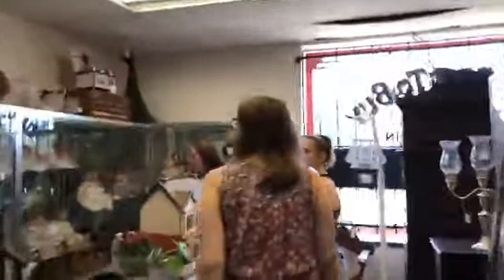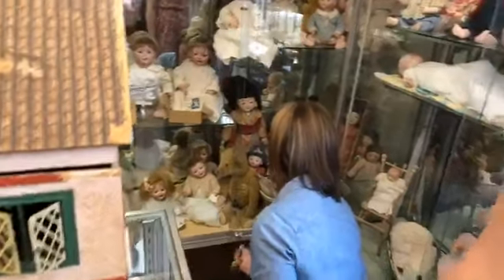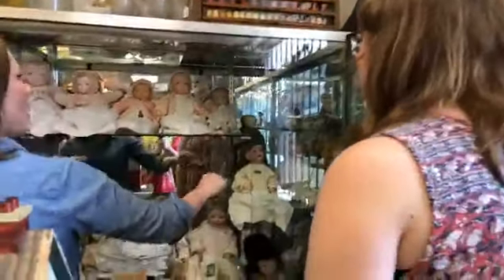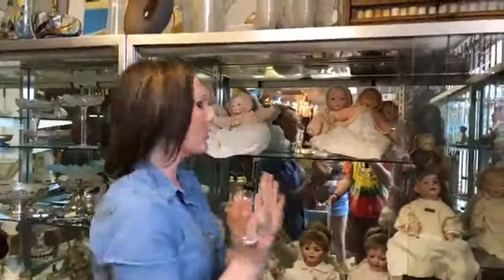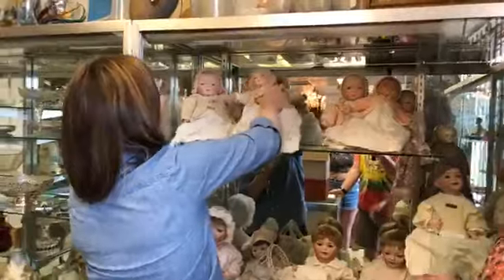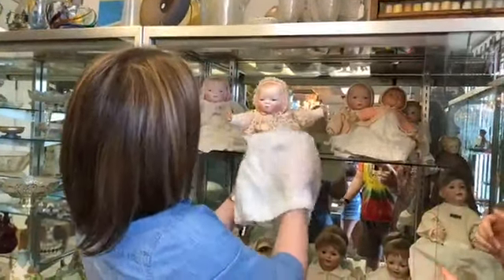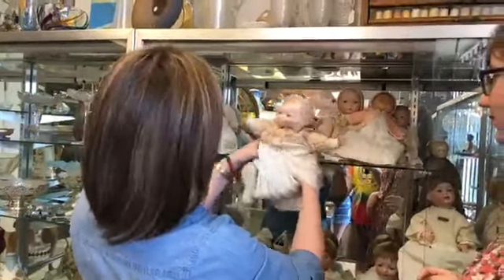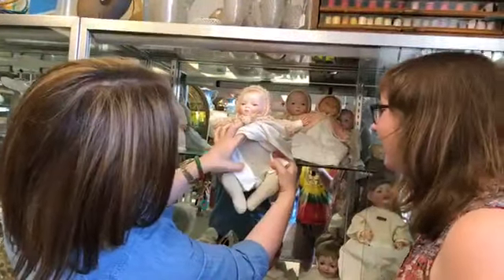Instant Antique Bye-Lo Baby Doll Collection for 16 Year Old | Antique Doll Store Video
Katharine Alina Norkus wanted a Bye-Lo baby so Rachel at Turn of the Century Antiques found a couple for her...❤️❤️❤️ We loved her reaction! Enjoy your triplets sweet girl. If you want to learn more about or visit out doll shop,